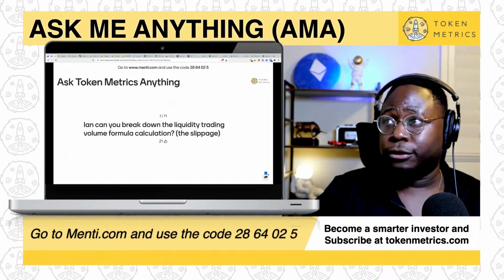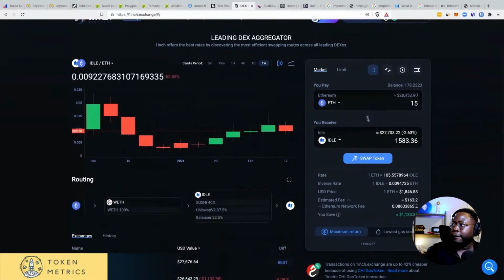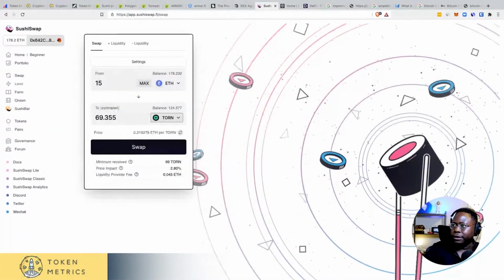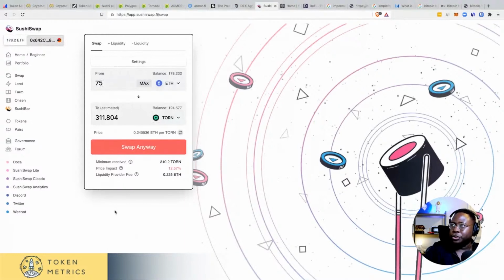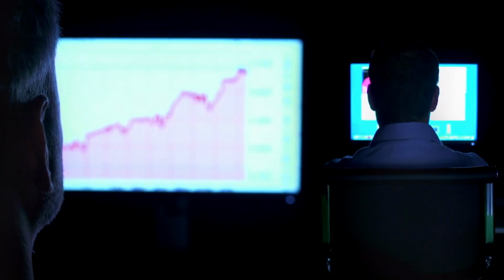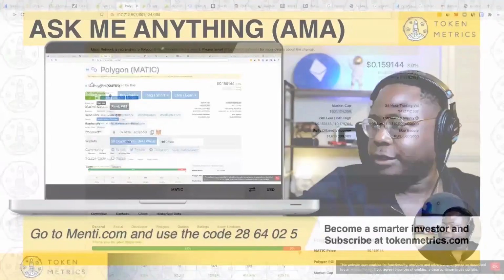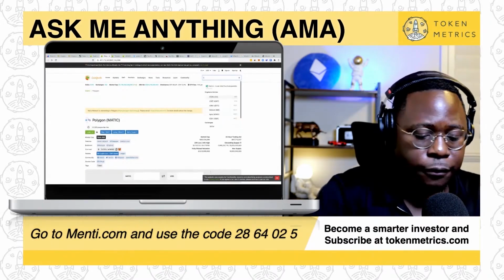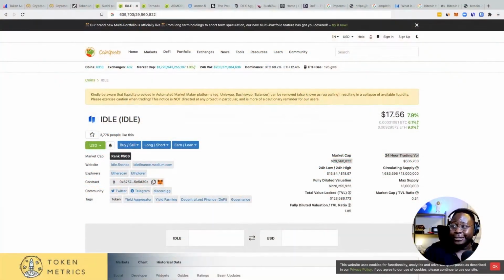How to Not Get Rug-Pulled? How to Calculate Slippage for Trading? | Token Metrics AMA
How to not get rug-pulled?

How to calculate slippage for trading?

📌 Earn a crypto bonus of $250 when you open an account at BlockFi today